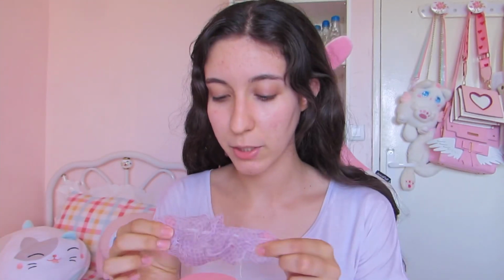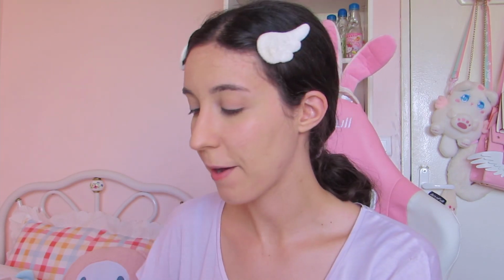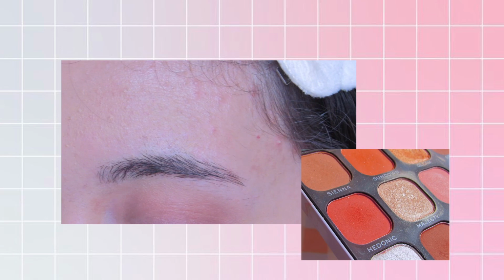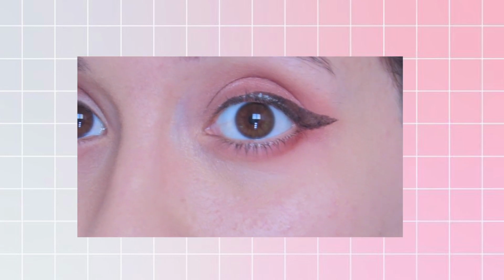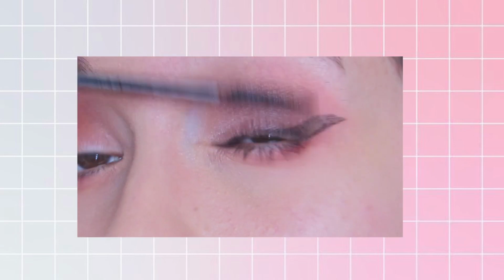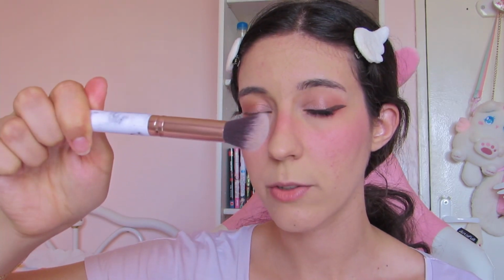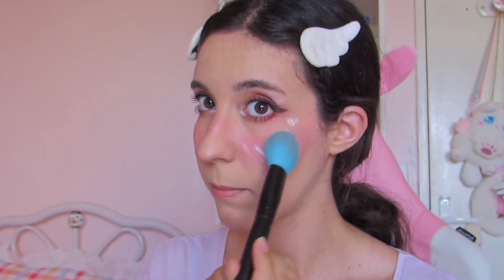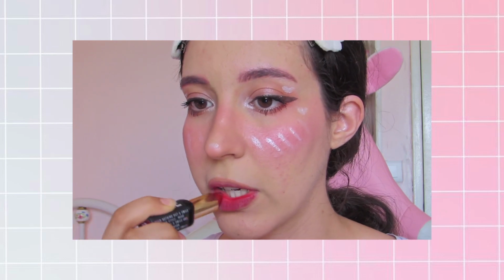🌸✨ uwu kawaii gamer makeup // simple tutorial ✨🌸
Hi hi ! what's up everyone? I hope you are well. Some makeup content since it's been a while hehe. I hope you like this tutorial, I tried to explain everything as much as I could I hope it helps! Also, you don't need that much makeup to achieve it just work with you already have, it'll still turn out amazing ~ Let me know if you try it and how I did? Youtube won't let me do my special emote sooo.. o o (hello to my old discord friends, thank you for putting up with me in my most cringe moments haha).

(◡‿◡✿) chu chu ~